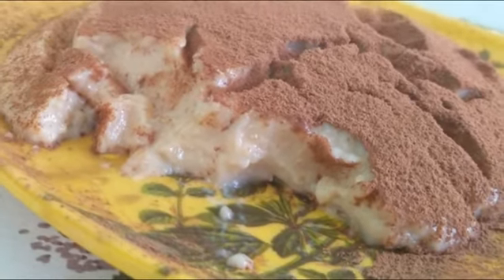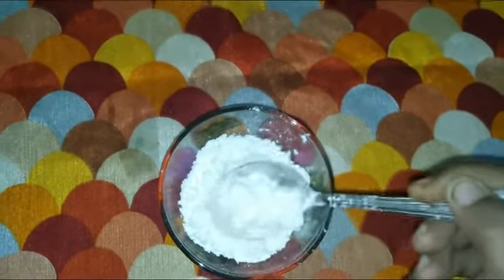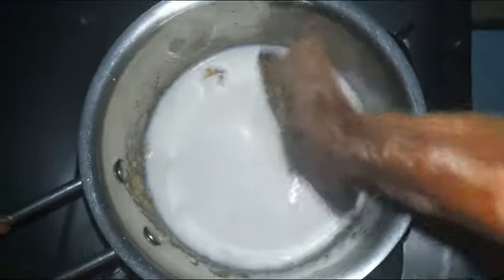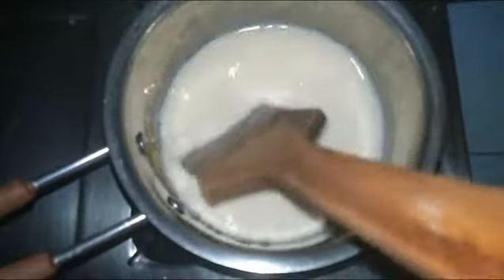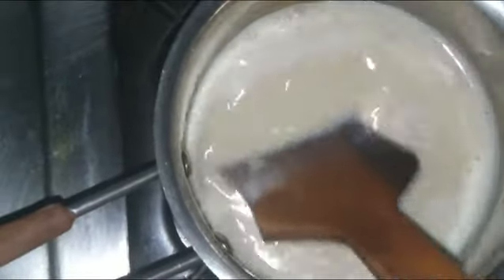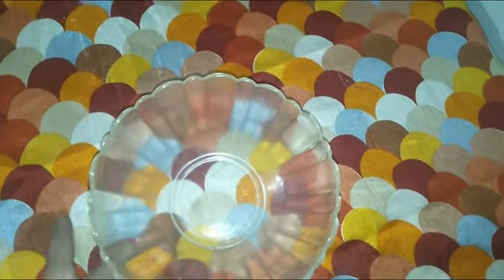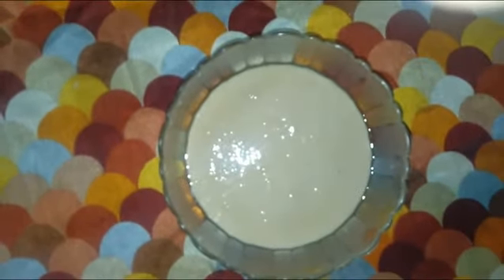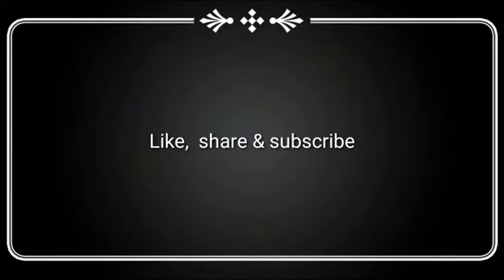ഇത്ര എളുപ്പത്തിൽ pudding കിട്ടുമോ 😱😱